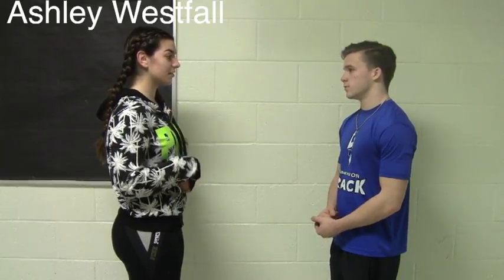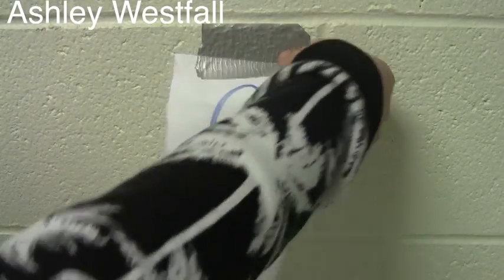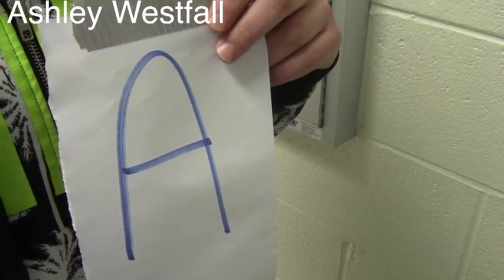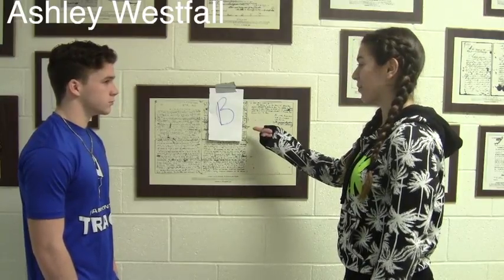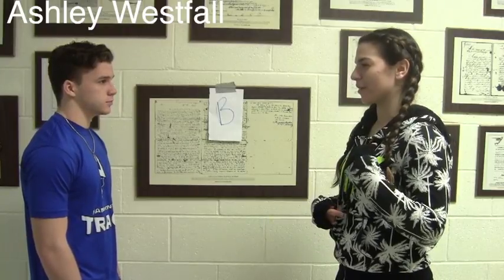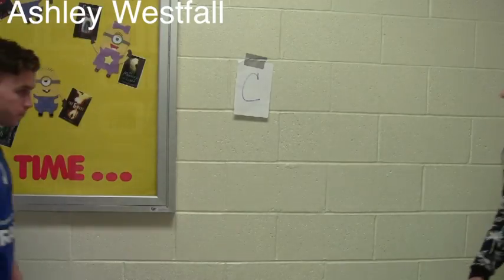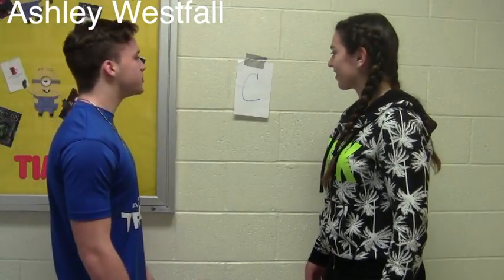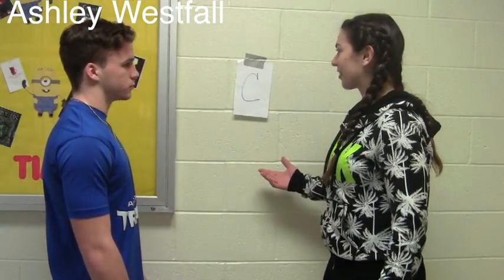Ashley Westfall scene to scene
This video is about scene to scene